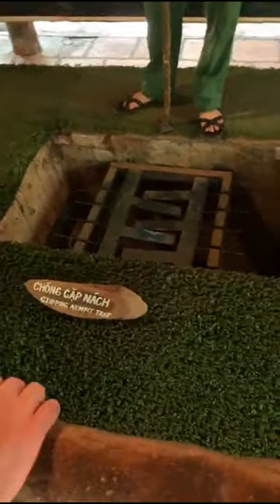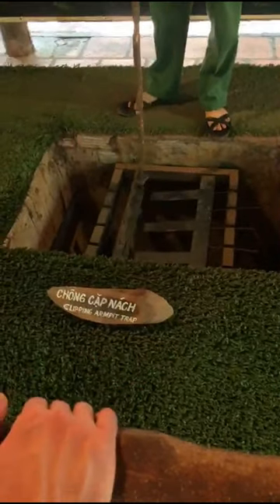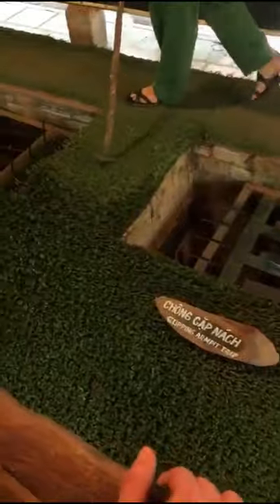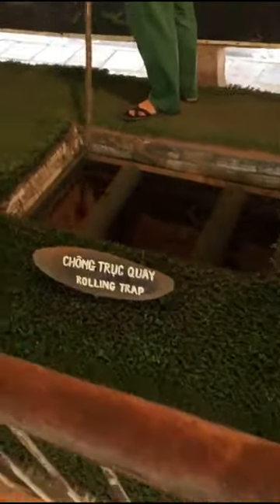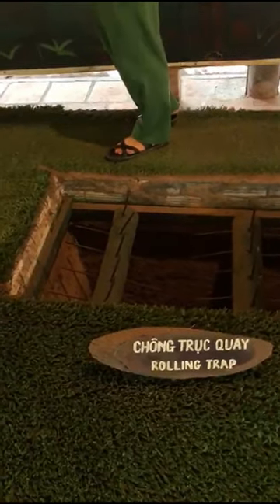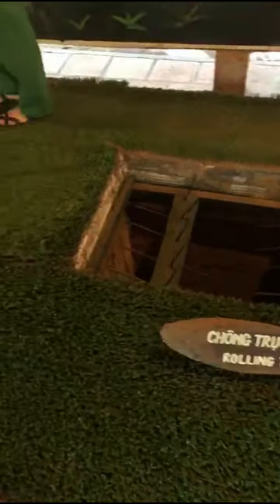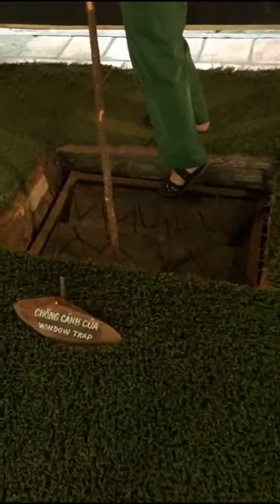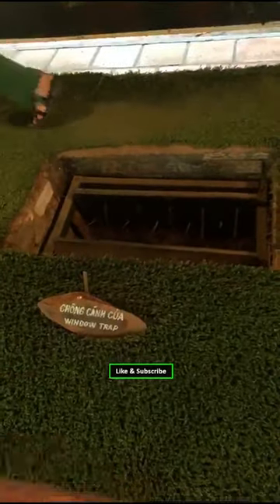Dangerous War Traps of Vietnam 💣💣💣 Part 1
the dangerous jungle traps of the vietnam war by the viet congs gets shown and explained here.